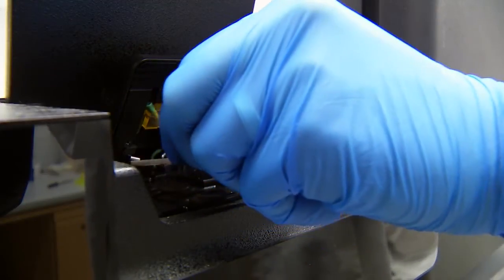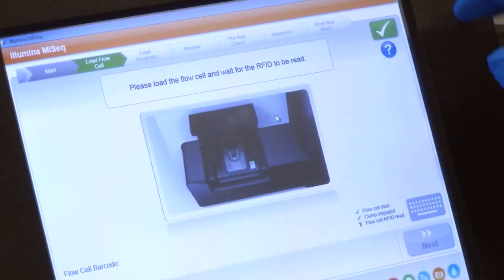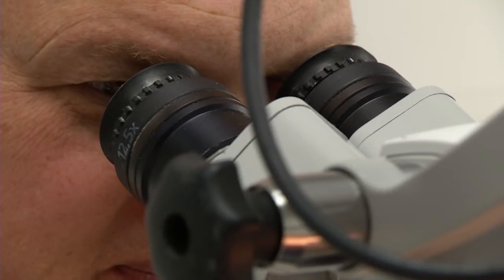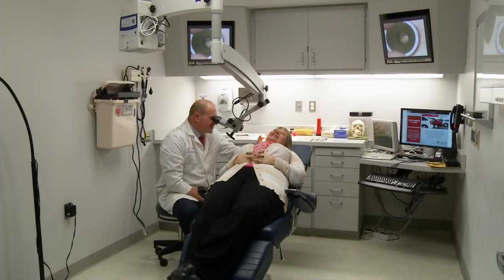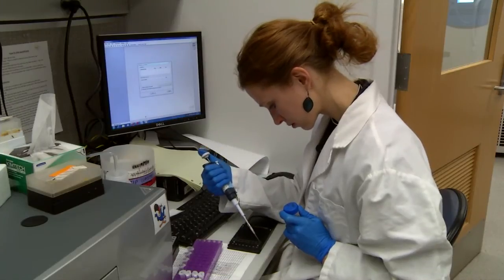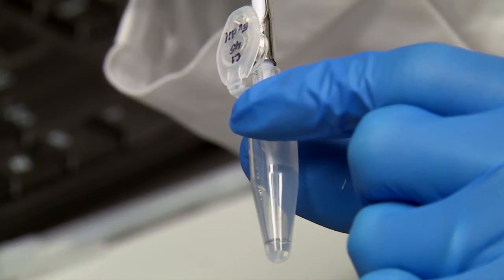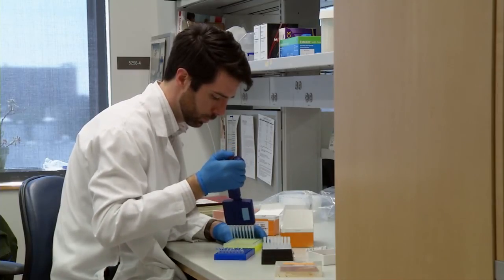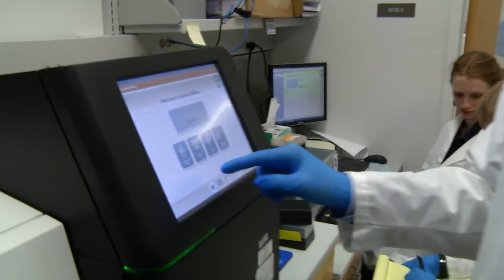Finding a cause: OtoSCOPE® deafness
Deafness is a condition that can affect anyone. One in five hundred children are born with hearing loss, making it one of the most common sensory deficits affecting our population.

By the time we are 80 years old, half of the population will require hearing aids or other types of application devices for effective communication. A large percentage of those cases will have a genetic component as the reason for their hearing loss.

There are over 70 known genes that can cause deafness. Traditionally, to find the problematic gene, that would require physicians testing each gene individually, an expensive and lengthy process.

Eliot Shearer wanted to solve that problem. Shearer, an MD and a student receiving his PhD in Molecular Physiology and Biophysics, developed a method that could test all the genes at one time to identify the cause of deafness. The OtoSCOPE can scan all the genes in the time it would normally take to examine one gene, which saves time and money.

Under the guidance of Dr. Richard Smith, Director of the Molecular Otolaryngology and Renal Research Laboratory, the OtoSCOPE was created to find the reasons for hearing loss, which can provide the physicians with information to decide the proper course of action for the patient.

After graduation, Eliot will begin his residency in Otolaryngology at the University of Iowa Hospitals and Clinics, and he will continue his research under Dr. Smith. After his residency, he plans to pursue a fellowship in Pediatric Otolaryngology or Neuro-Otology.